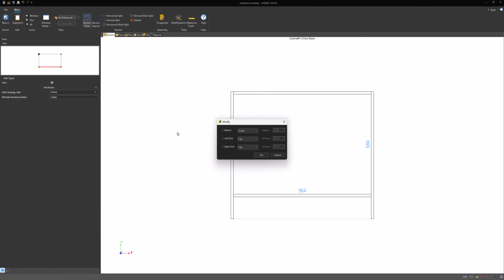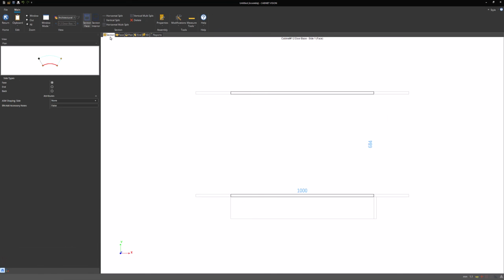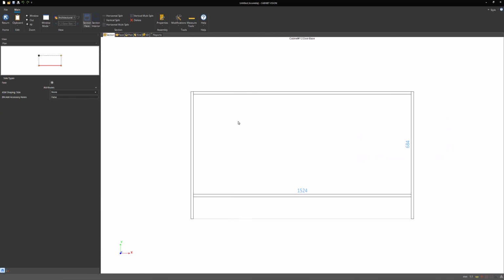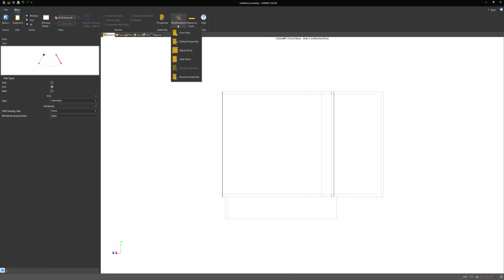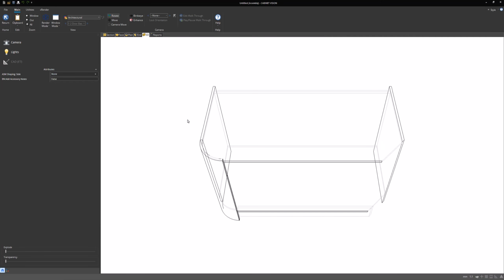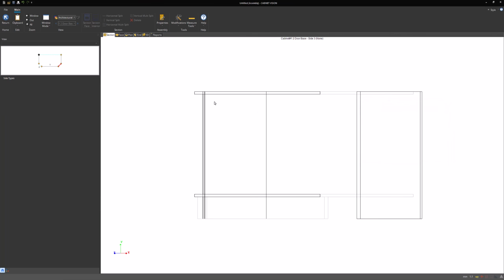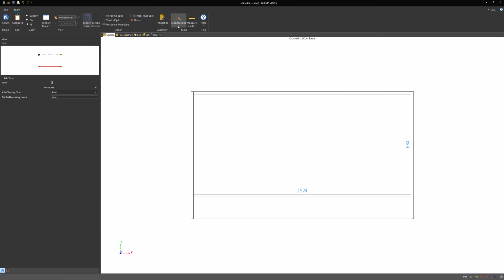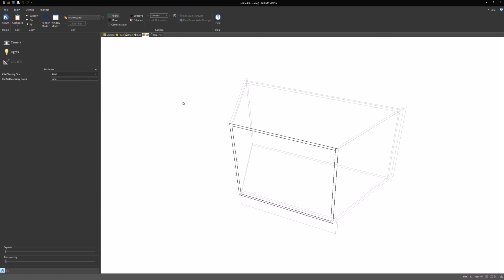TECH TIP: Section Editor - Modifying Assembly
In this tech tip we take a look at using the section editing tools for modify Assembly to add shaping to our assemblies.